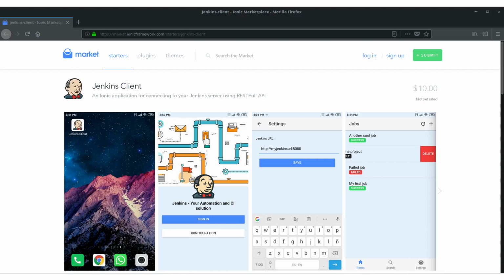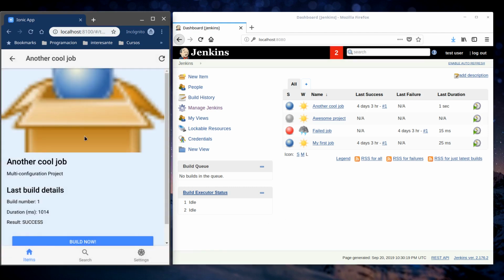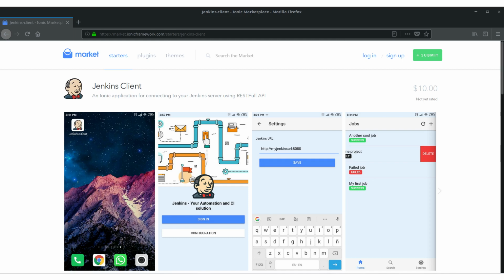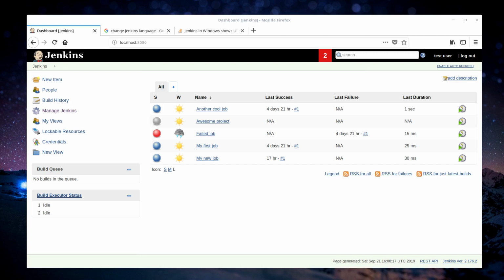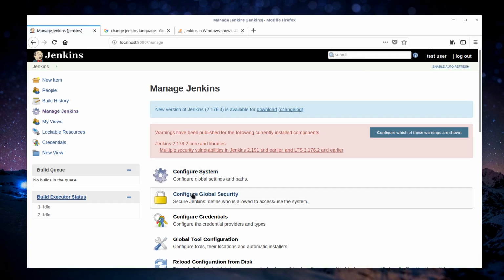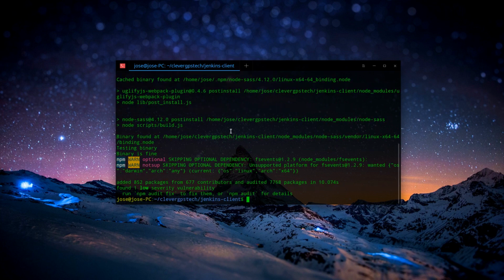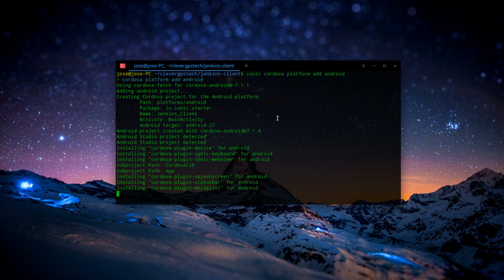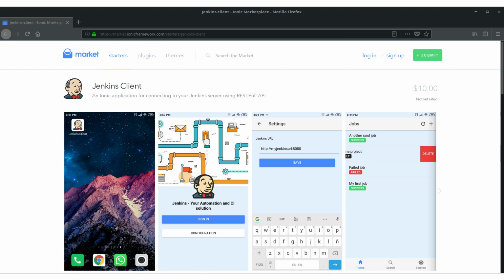Jenkins client application in Ionic 3 framework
This a very basic client, based on the Ionic Super Starter template, that demonstrates how to make use of the Jenkins REST API in an Ionic 3 application.

Use this template to create a larger and more complex Jenkins app written in Ionic, or if you would like to integrate some functionality in your application that requires the interaction with a Jenkins server